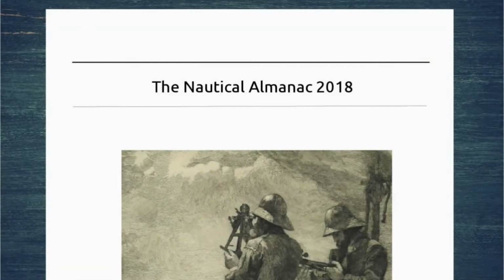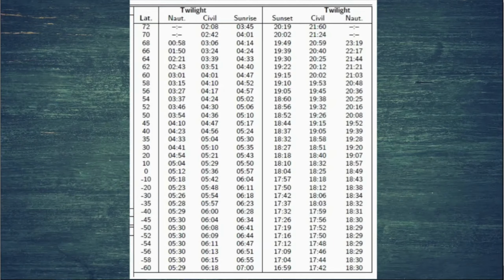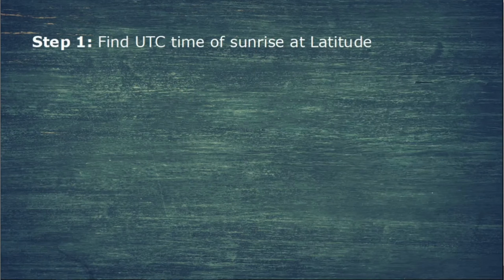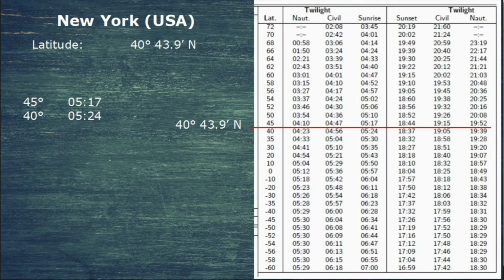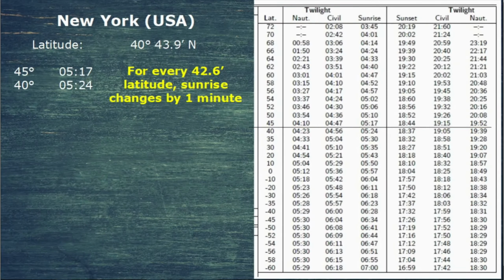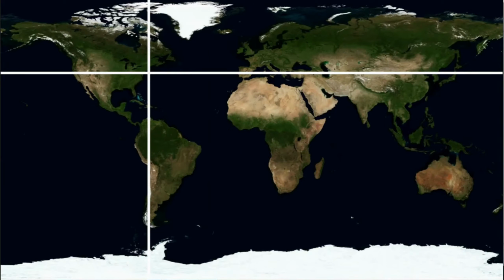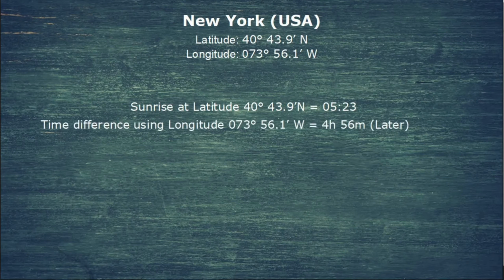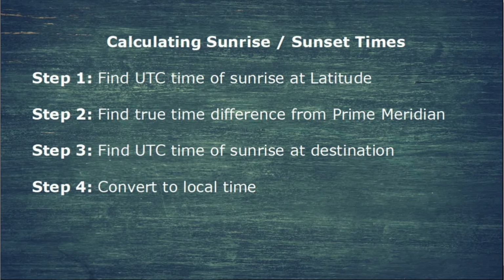🌅 How to Find Sunrise & Sunset Using the Nautical Almanac | Step-by-Step Guide for Mariners 🌊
📖 Description:
In this video, learn how to accurately determine sunrise and sunset times using the Nautical Almanac — a must-know skill for every Deck Cadet, Navigating Officer, and Seafarer! 🚢

We’ll cover:
✅ How to read the Nautical Almanac
✅ Step-by-step process to find sunrise & sunset for any given date and position
✅ Pro tips to avoid common calculation errors

Perfect for students preparing for Orals, Exams, or Sea Service.